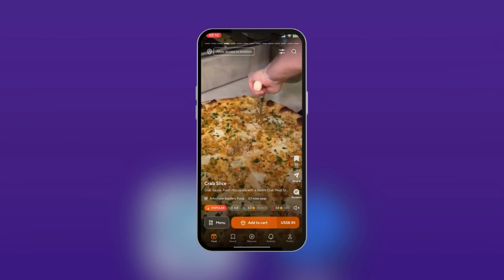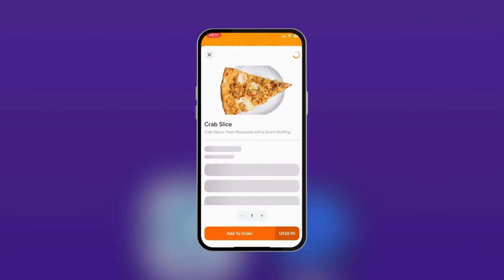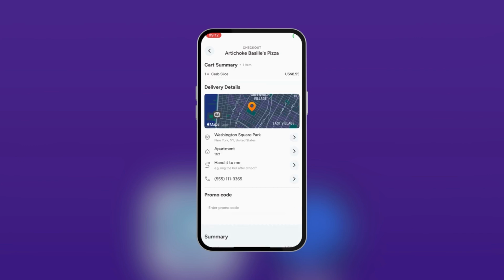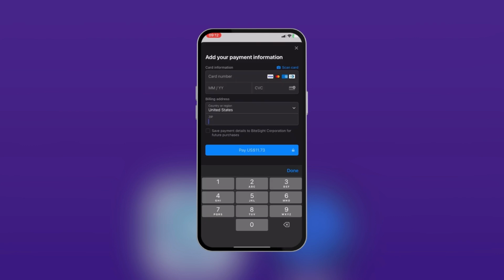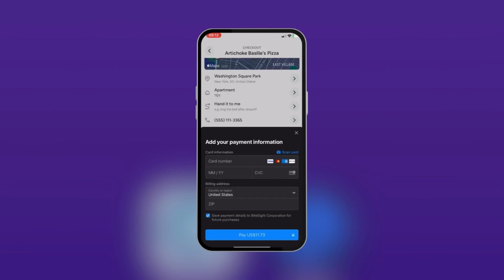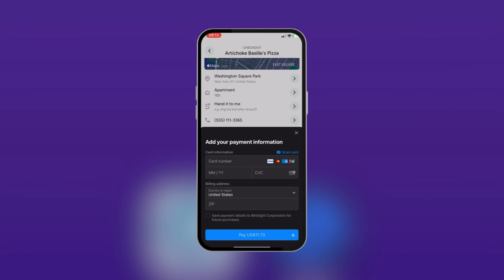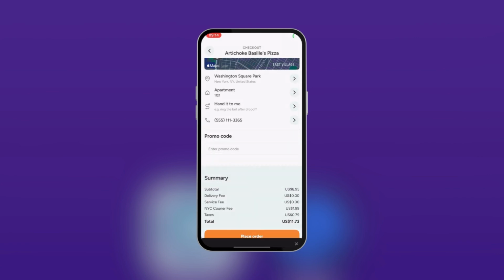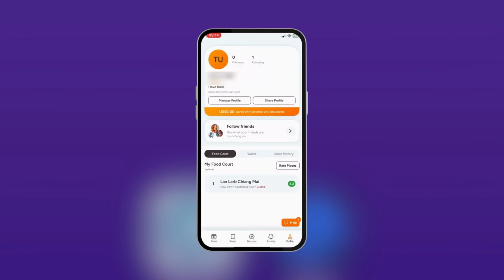How to Add or Remove Payment Methods in BiteSight [Step-by-Step] 🍔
💳 Need to update your payment info on BiteSight? In this quick step-by-step guide, we’ll show you how to easily add or remove payment methods so you’re always ready to order. 🍱📲 BiteSight is the exciting new food ordering app that lets you *watch videos of meals* before choosing what to eat — making your cravings come to life! 🎥🍔